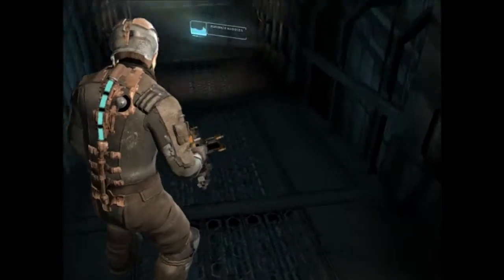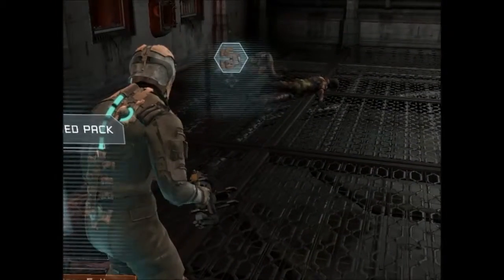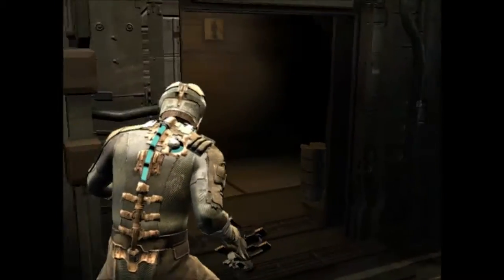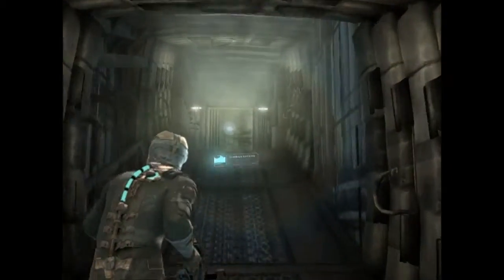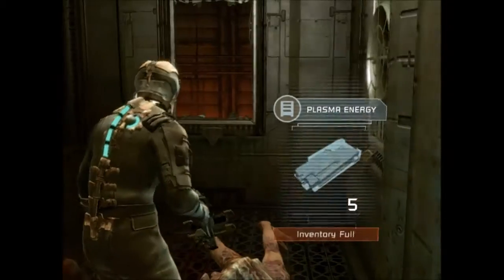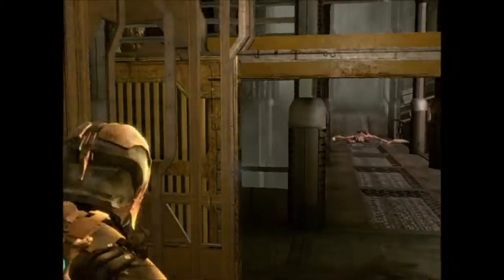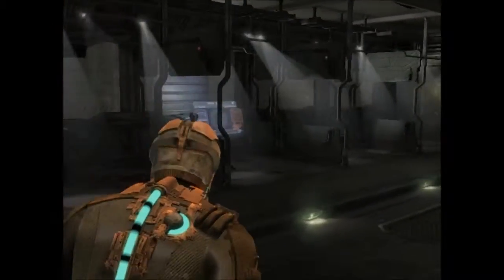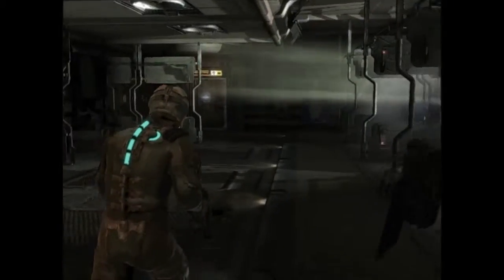DeadSpace - Part 2 Getting The Tram Back Online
Alright Guys here is part 2 of Deadspace hope you enjoy me jumping out my skin.